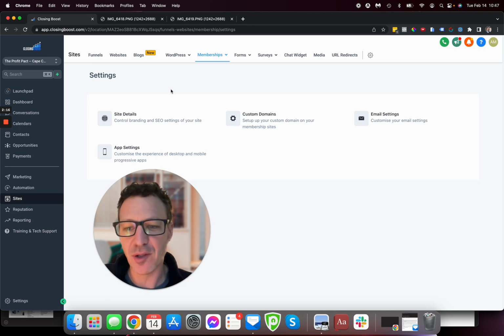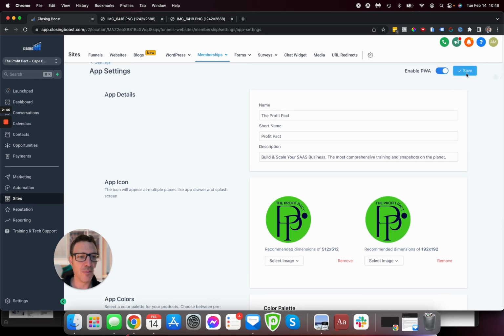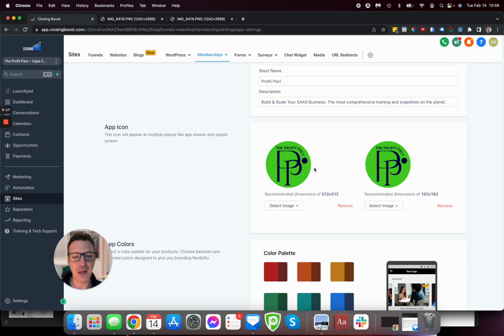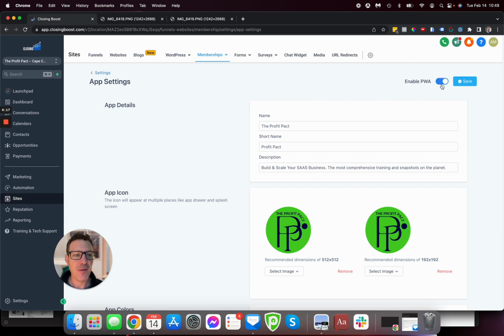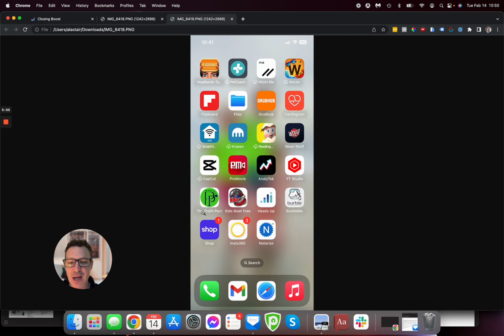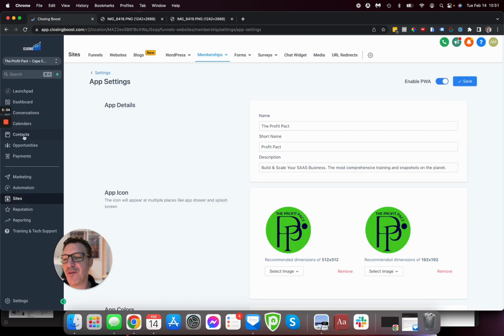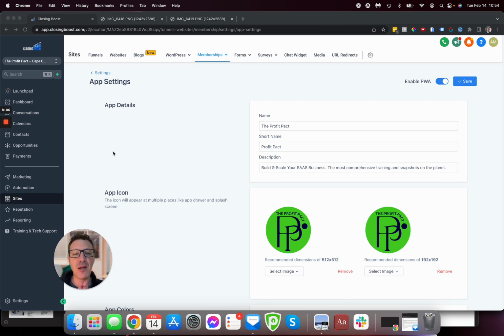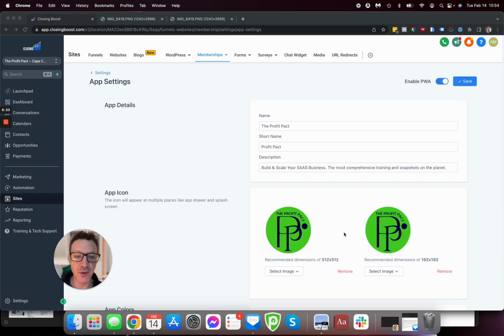Hack To Build & Place Your App On Customers Phones With GoHighLevel Without Apple Or Google Involved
Check out this crazy feature of this side hustle.

It's about SAAS. Software as a service...

If you haven't signed up already, you're going to need to Whitelabel the software from HighLevel.

Still not ready? Get the Agency Unlimited $297 account here on a 14 day free trial or the $97 account (just hit the 14 Day Free Trial button when you land on the page)

Our mission is to provide you with the most comprehensive whitelabel SAAS resources on the planet to enable you to quickly become wildly profitable.

Concerned about the price of the software? Don't worry. Here's why:

✅ We're going to teach you how to cover the costs in 30 days or less.

✅ Actually, we're going to teach you how to exceed that and get you MRR (that's monthly recurring revenue) in less than 30 days.

✅ Get stuck? Don't worry, we have lots of support that will help you. We have weekly live Zoom calls, direct HighLevel suport, a private Facebook Group and even one-on-one support.

✅ Worried about if this will work for you? If you're lazy and don't take action, you're right, it won't work. Prepared to put the work in? Awesome, you've got this.

✅ Not enough time? Can you give this an hour a day? Maybe a couple of hours on a weekend? Most people start this as a side-hustle.

✅ Need more reassurance? Here's how to do this at no risk. All our content is free. Sign up, work at it for 30 days. If you still decide it's not for you then cancel your HighLevel subscription before they charge you. Zero out-of-pocket expenses. Zero Risk.

🙏 Thank you everyone! The only way we can create all this amazing content, snapshots and training is by you signing up through these links. It's a win win for all of us - you get an extended free trial and free access to all our content, snapshots and training and we get a small affiliate commission from the the best software company in the world.

Next Steps 👉 Once you've signed up we'll automatically send over more courses, content and snapshots (sometimes it can take up to 30 mins so please be patient).